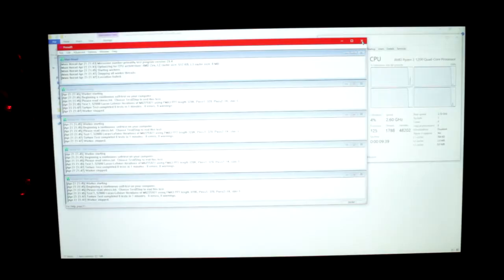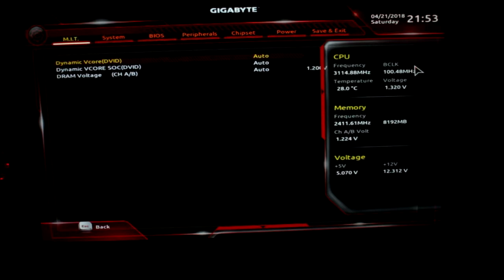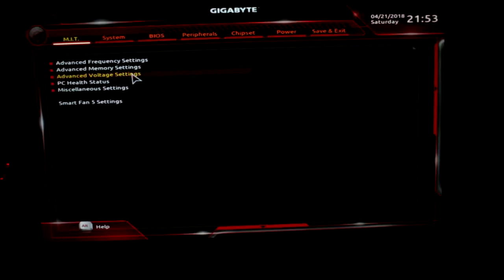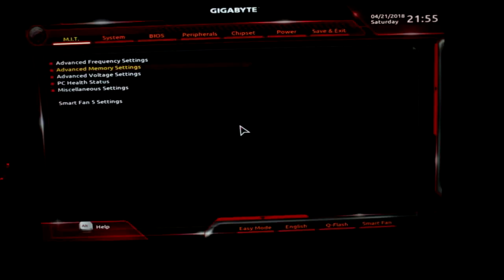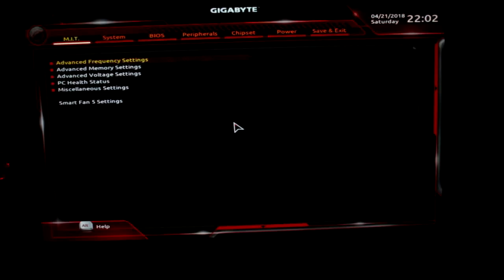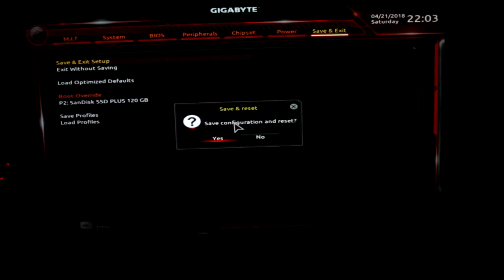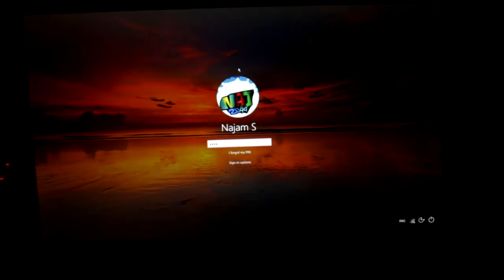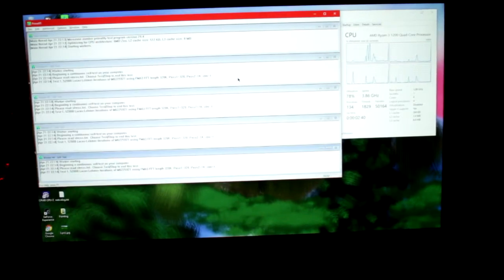Overclocking! Ryzen 3 1200 on Gigabyte AB350M-Gaming 3 MOBO!!